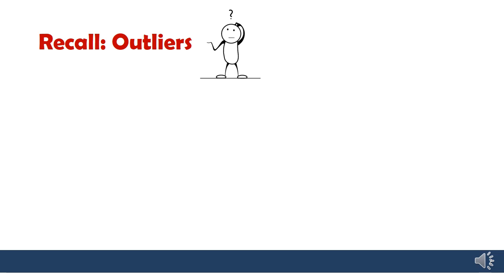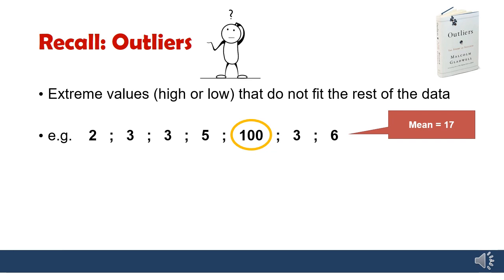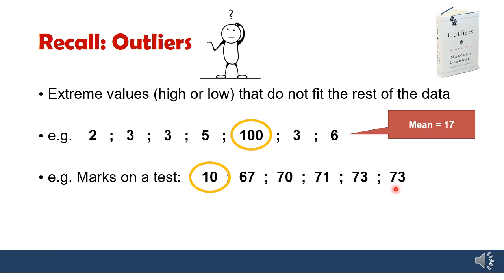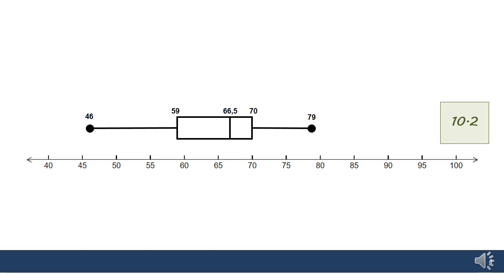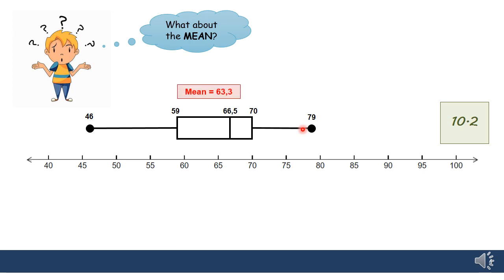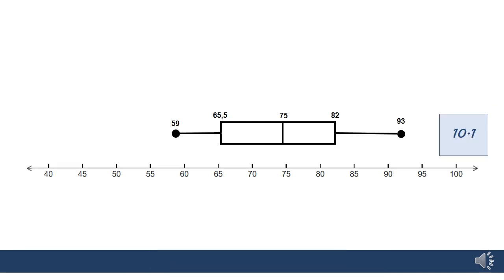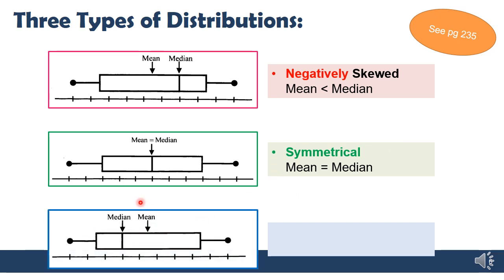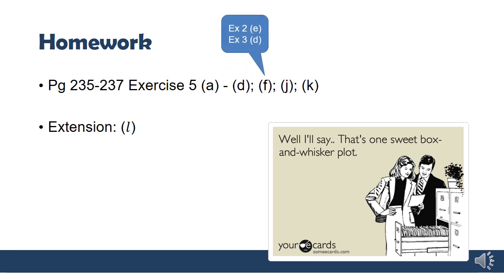Gr 10 Statistics - Types of Distributions (using Box-and-Whisker Plots)